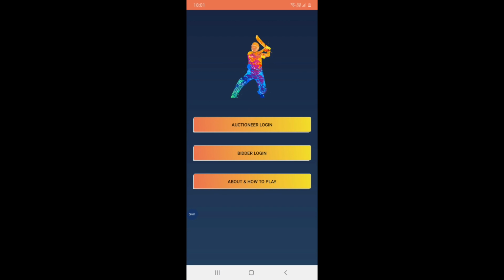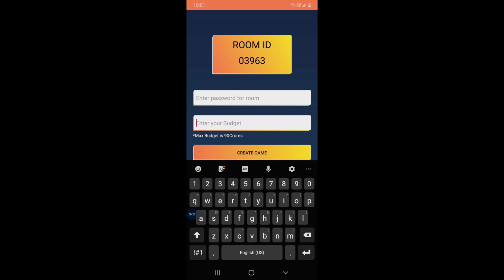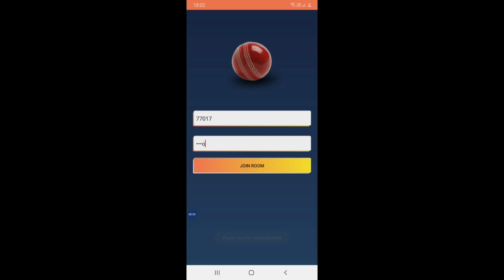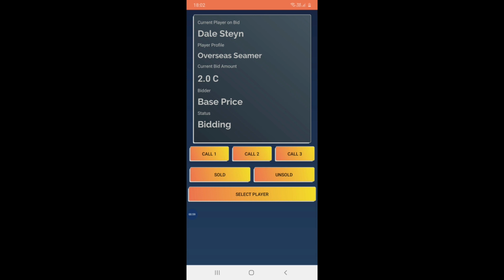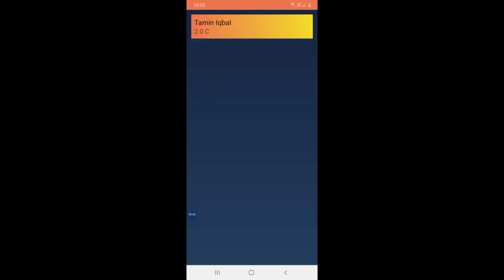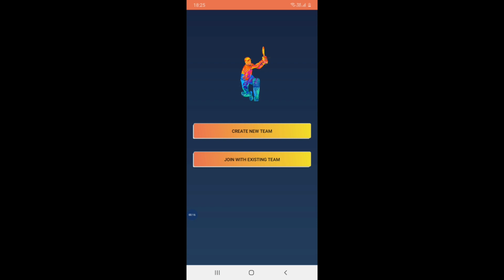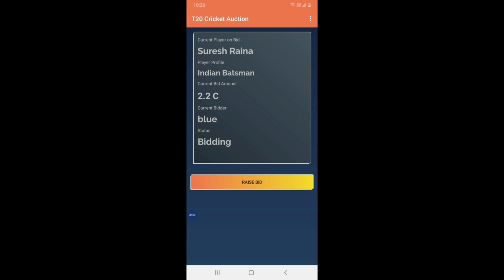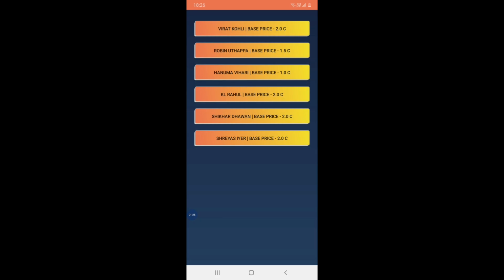T20 Cricket Auction Gameplay Video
T20 Cricket Auction would be a sweet delight for all those cricket fanatics out there.This application is developed meticulously to provide you with the real auction experience.Grab a cup of coffee and summon you friends to this bidding battle to fight for the best players in the war of building a dream squad.Test your patience and modulate your strategies to become the monopoly of the game!